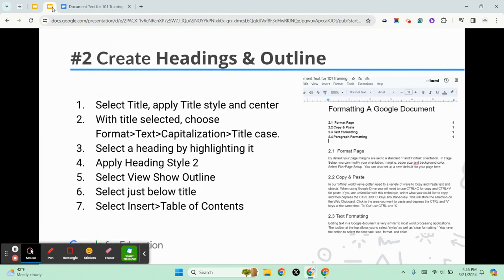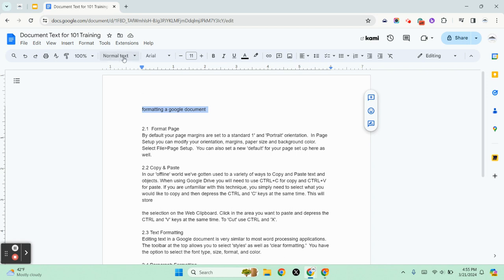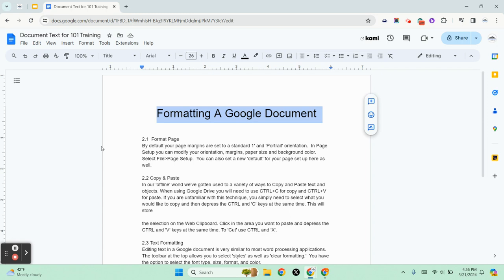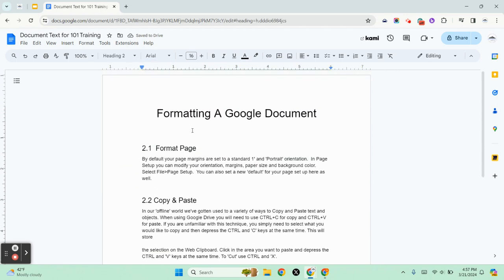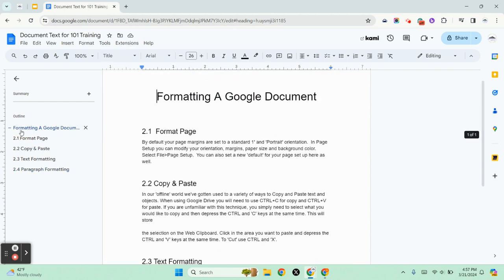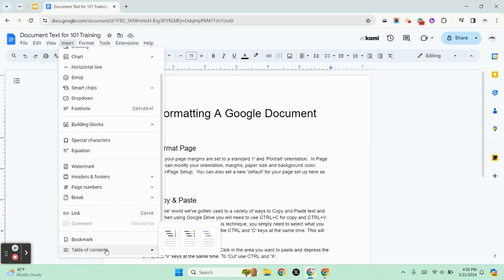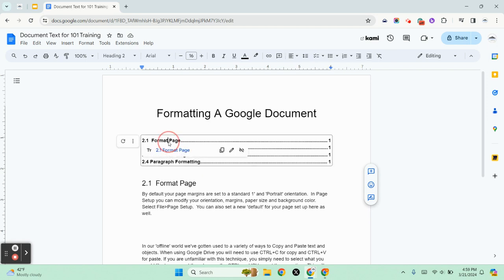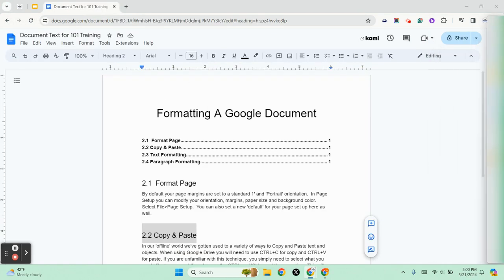2 Using Styles in Google Docs for Headings Outline & Table of Contents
With the practice document open, follow the video to learn how or review Styles, Capitalization, Outline View and Table of Contents.

These are important to know how to use effectively, especially when working with long documents.